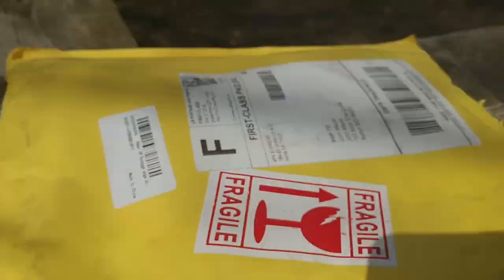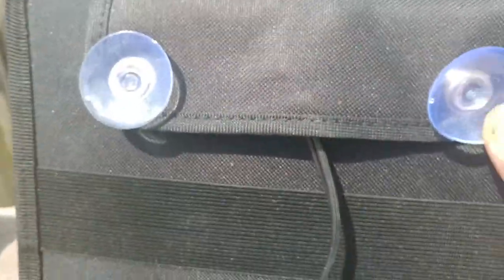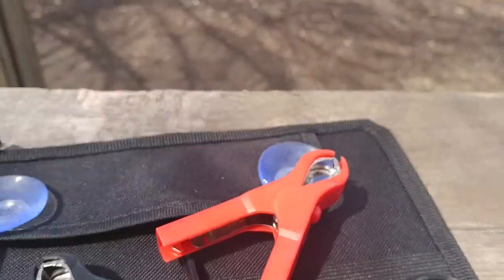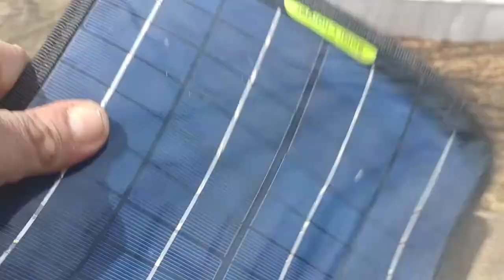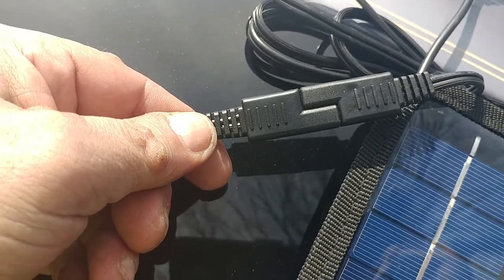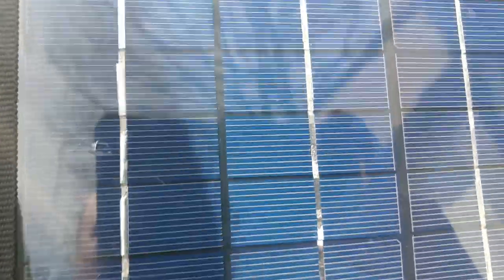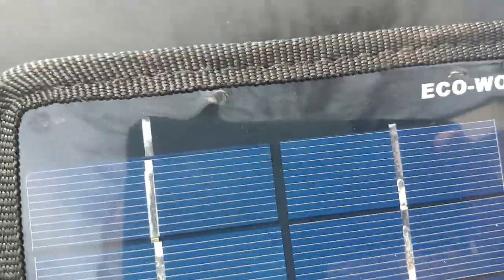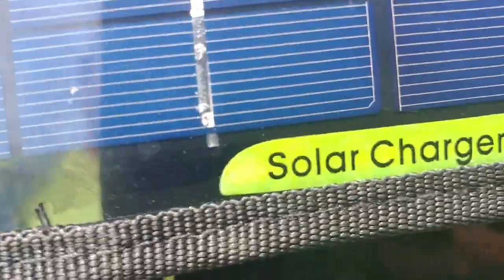Eco-Worthy 12V 5W Portable Solar USB Battery Bank Charger Review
This is the Eco Worthy 12 volt 5 watt Solar Charger. It is great for camping just connect it to your portable battery pack to recharge it.

Be sure to use a battery pack that has 12v input for charging it.

This won't recharge a car battery, but it works great for the portable battery packs!